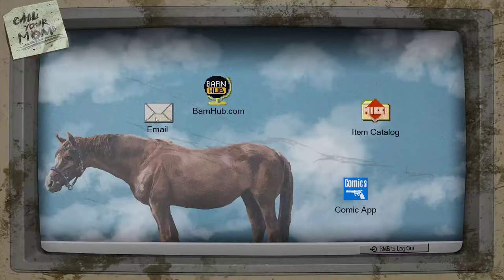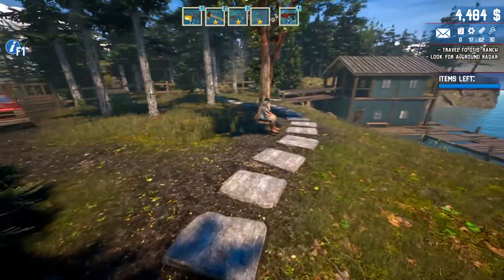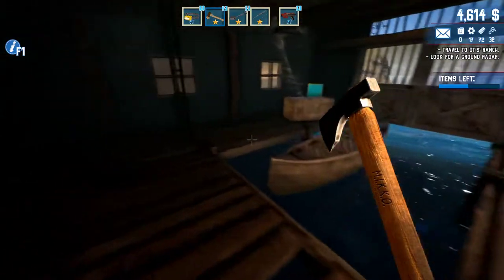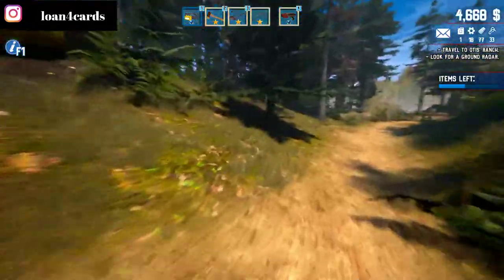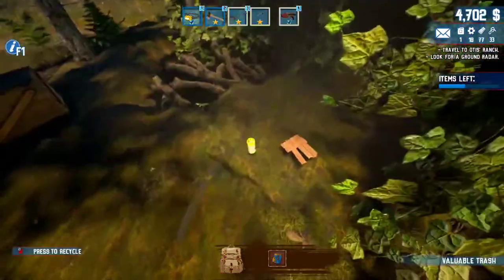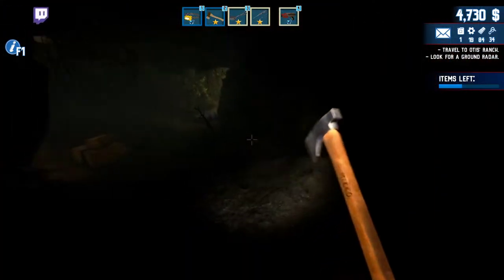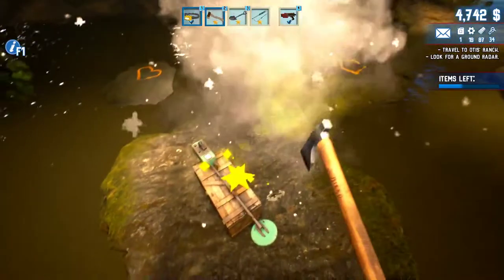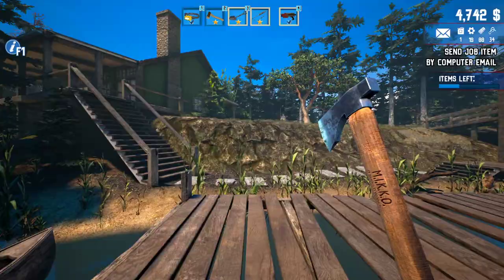Otis Ranch Radar Job #5 | Basic Tutorial Guide How To Walk Through | Barn Finders | Tips & Tricks